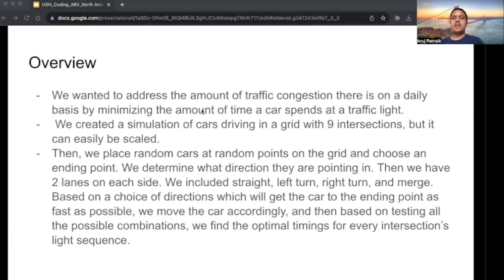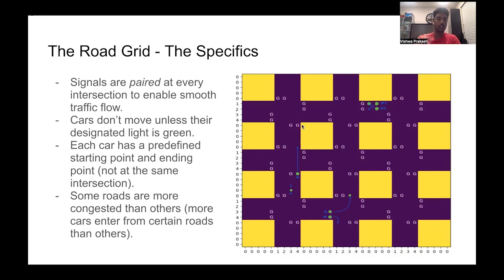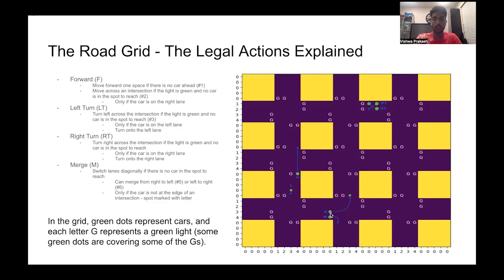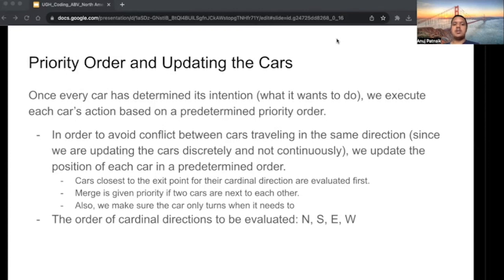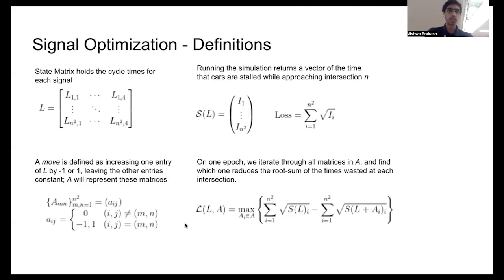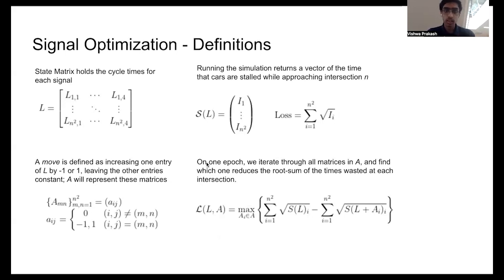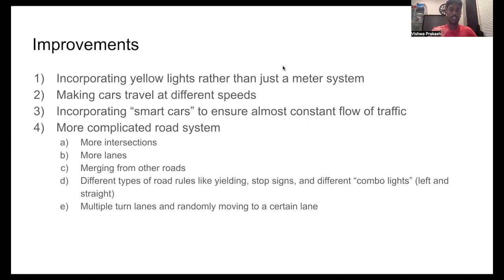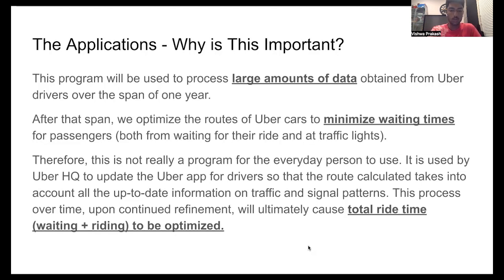Agent Based Traffic Simulation (Team ABV) - Uber Global Hackathon